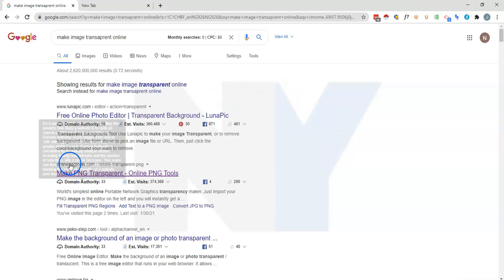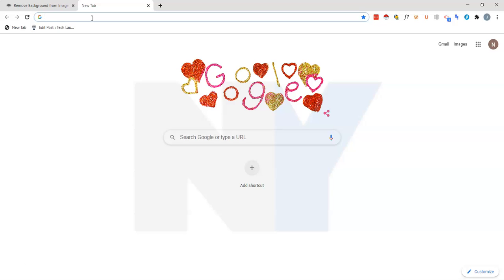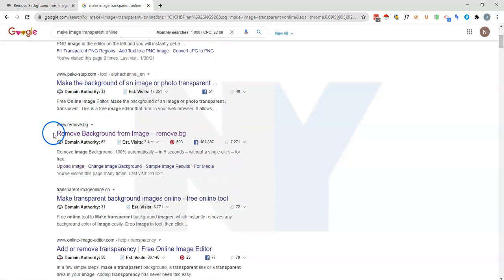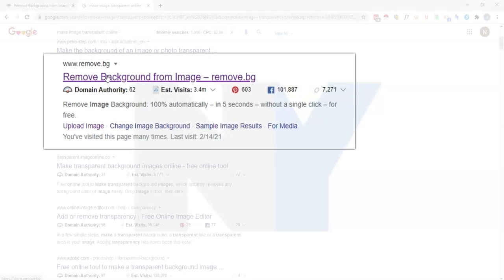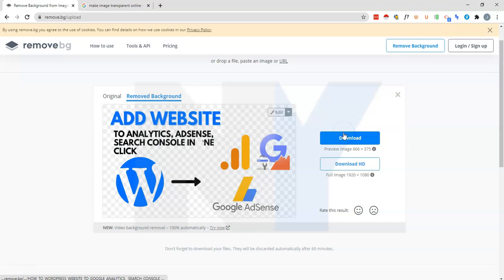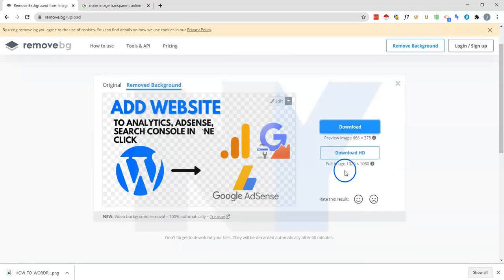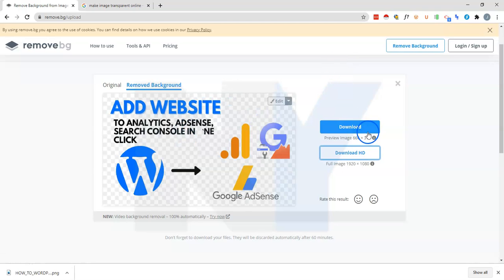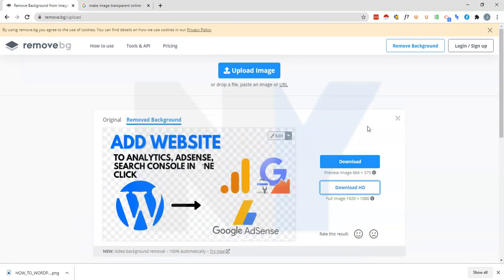How to Make Logo, Image have Transparent Background Online Free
How to Make Logo or Image Transparent Online. How to remove background from Image or Logo online free.

You can make your logos and images transparent online in just a few clicks without having to use sophisticated software and graphic design tools, here is a simple video walkthrough that exemplifies how you can remove background from an image or logo online.